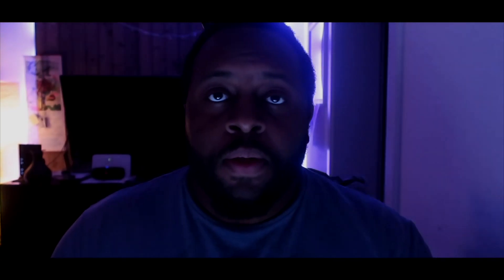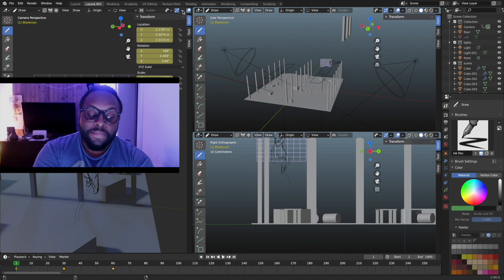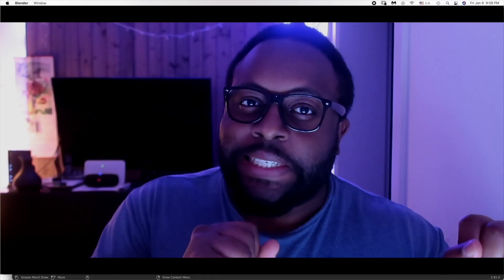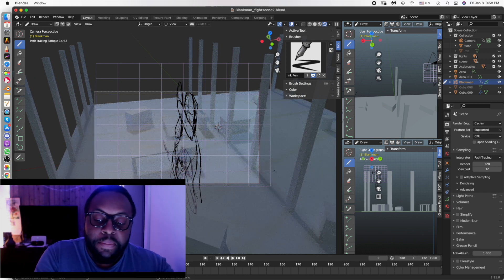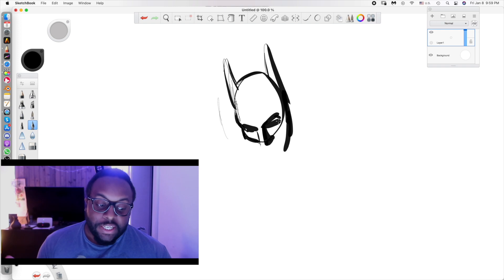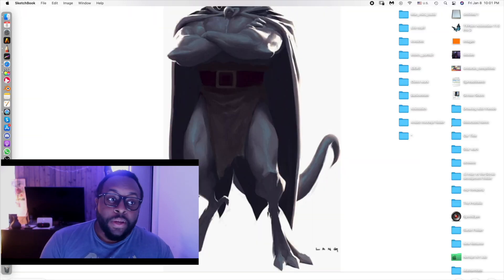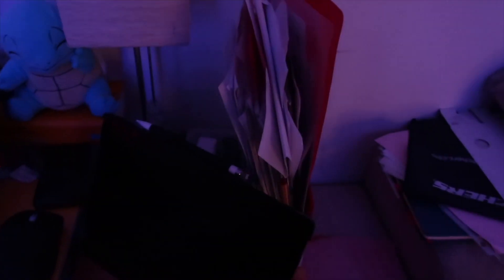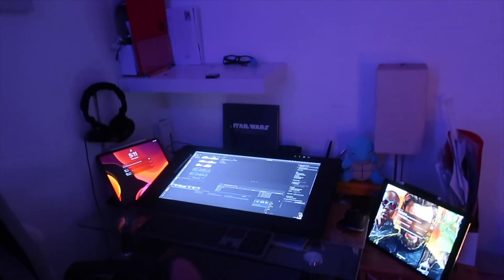Mac Mini M1| With 2021 Updated software | Is good for Adobe suit/ Final Cut but..3D Artist NO.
Hey all I base all of my thoughts on if you can make money with the Mac Mini M1 Chip right now, not if you can later. I am freelancer and a dad so I dont have time to wait for things to get fixed over a course of a year you know.

Software / Apps I have :
Blender
Maya
Nuke
Photoshop *2018
Procreate
Artstudio Pro
Sketchup
Zbrush
Sculptrus
TV Paint

For 3D animator and modelers that need to use Cycles for Blender , I would wait for all the updates to come out. For people that just use Eevee ball out and grab a MI chip Mac.

For PS and Final Cut and Premier Pro users you will be fine and can still make money.